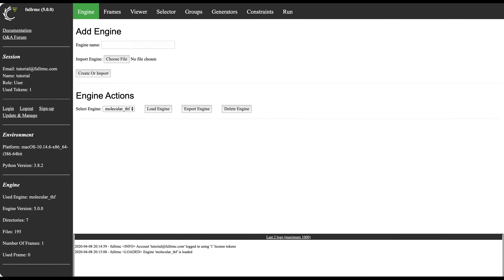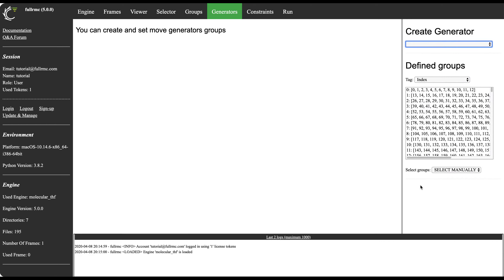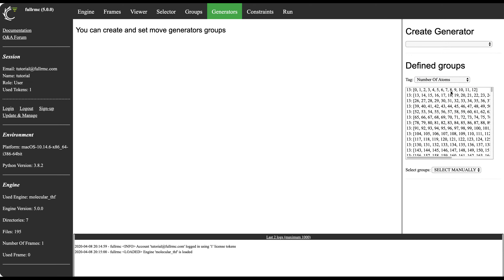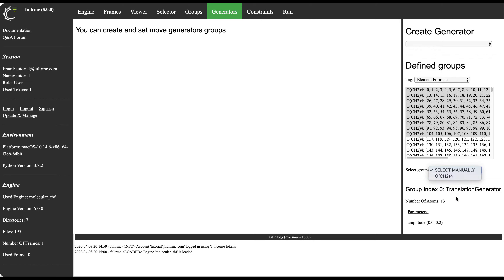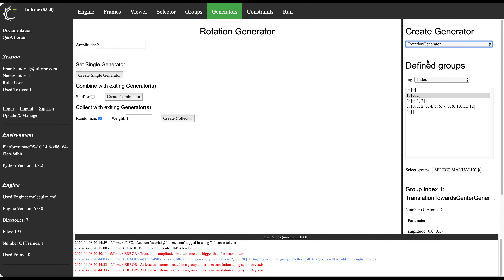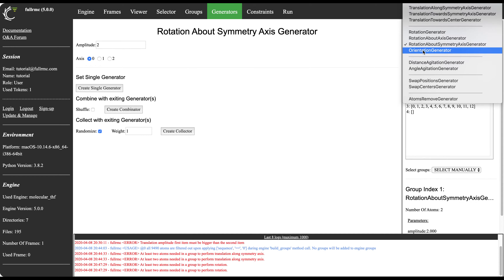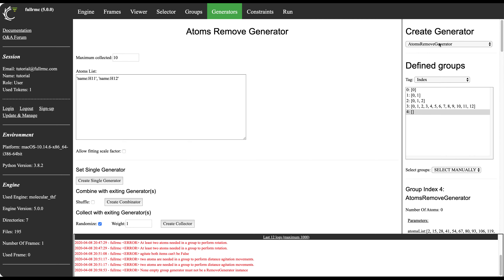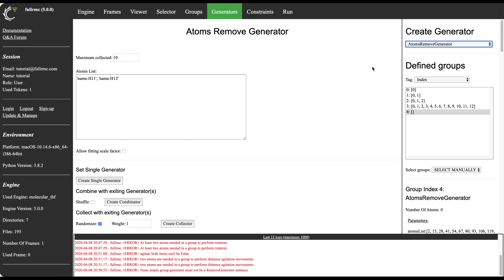fullrmc saas - generators [tutorial]